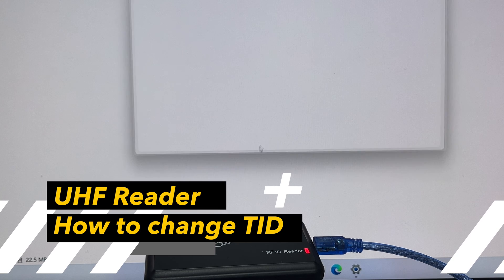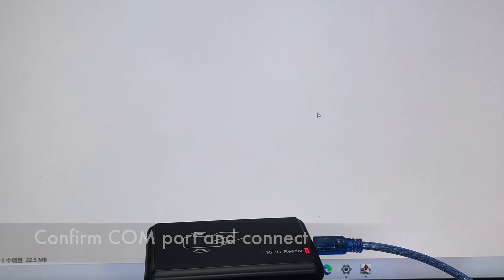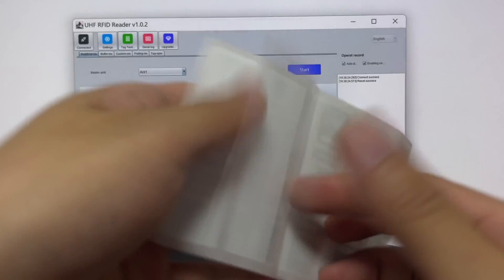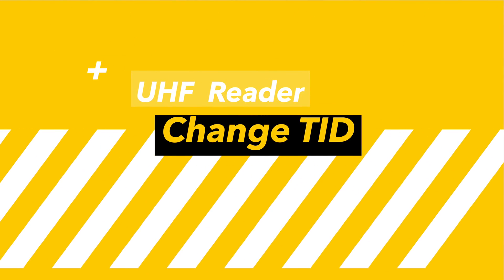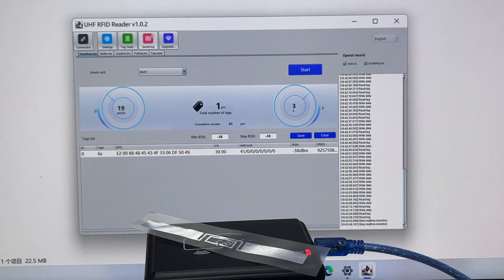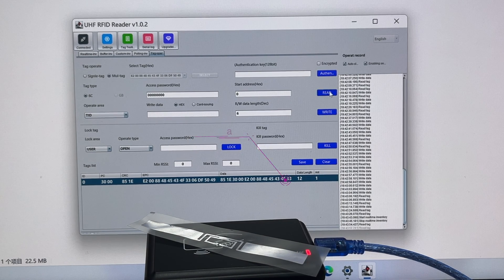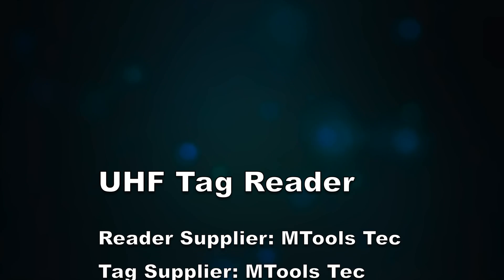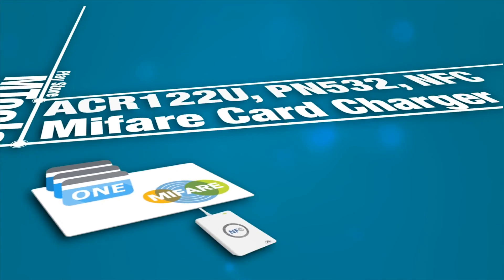How to use UHF Reader to change the TID of UHF Tag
The TID(Tag ID) of ordinary UHF is not changeable, here is the tutorial for changing it on TID Changeable UHF ISO18000-6C Tag.

The program link is listed in the descriptions of the reader page.